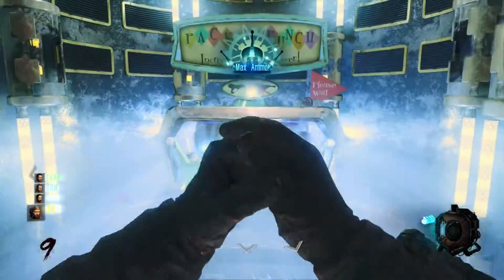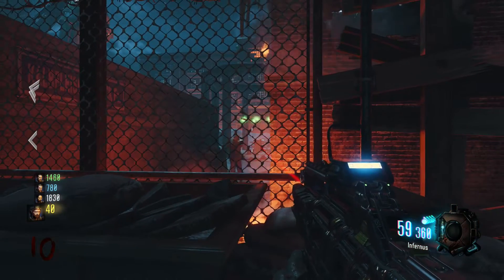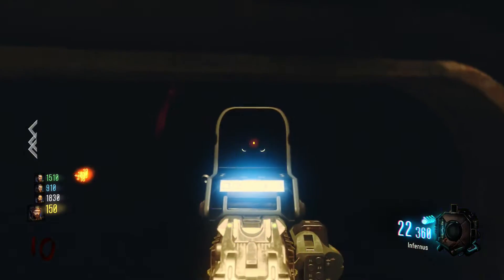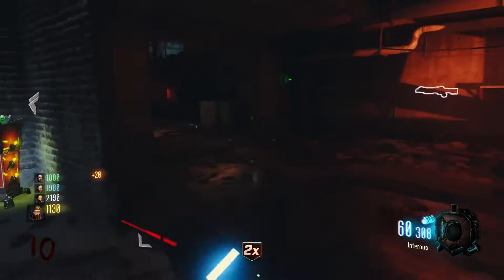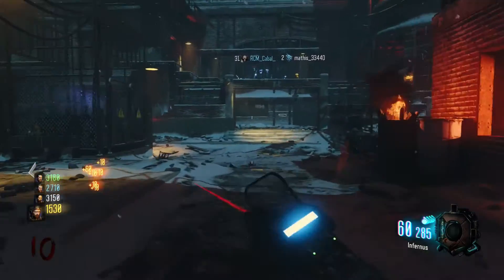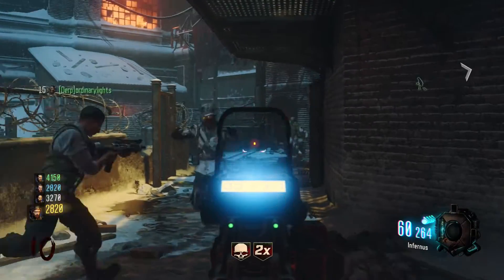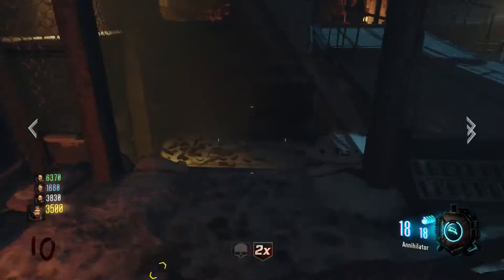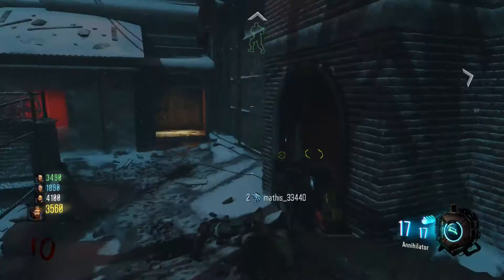Black Ops 3 Zombies Annihilator Weapon - Easter Egg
Hey I am back with another video to day I am showing you how to get the Annihilator pistol from Multilayer in Black Ops 3 Zombies Please leave a Like as it really helps me out and if you want to see more content like this please Subscribe, oh and also don't forget to share this and help out other people